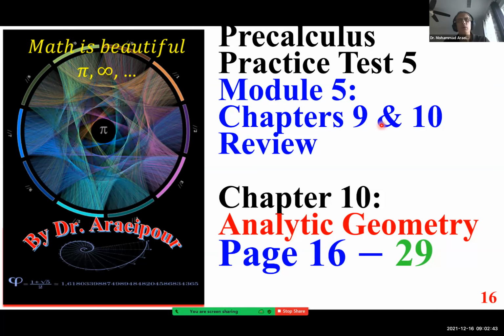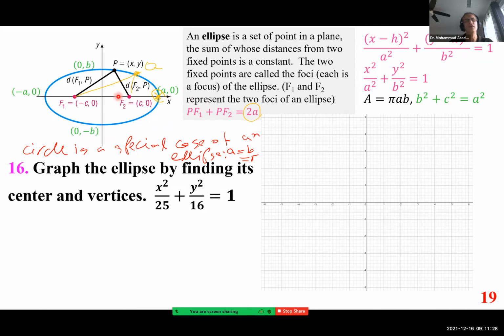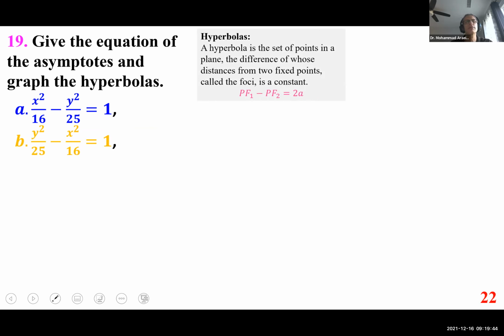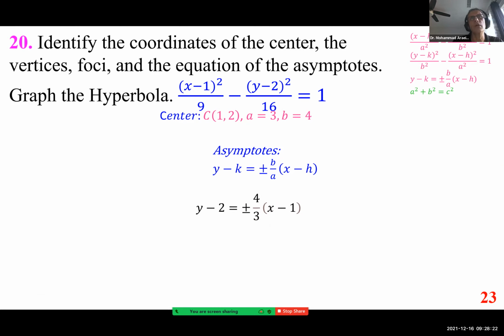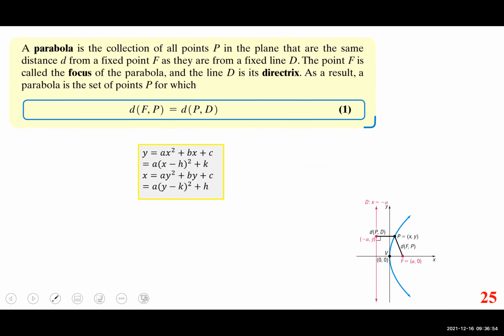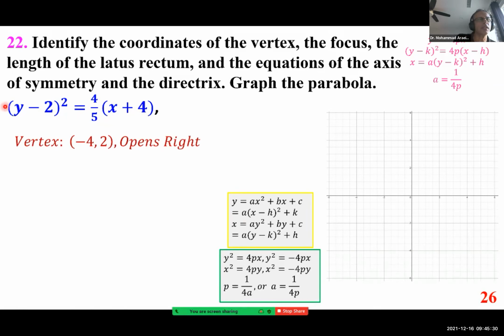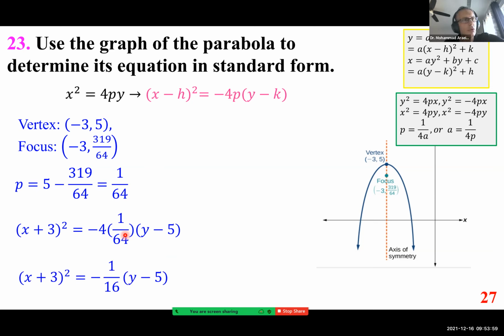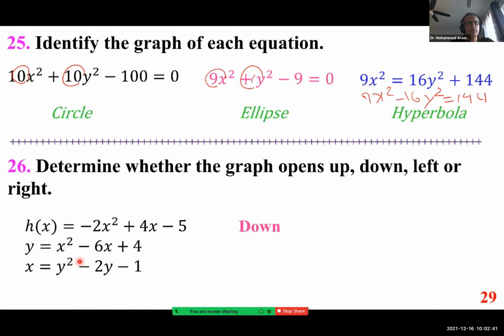PreCalculus Module 5 Chapter 10 Analytic Geometry